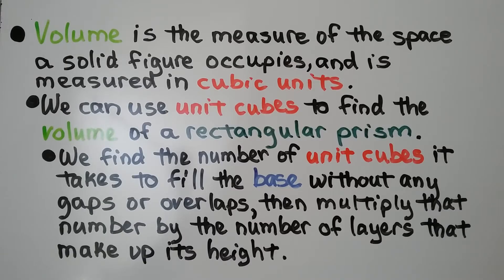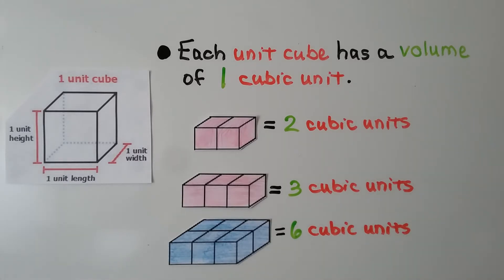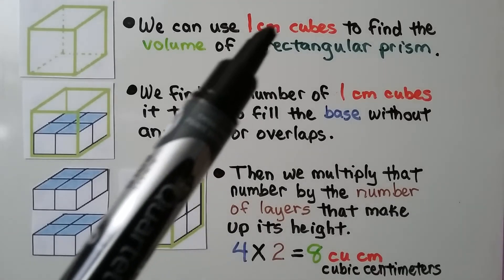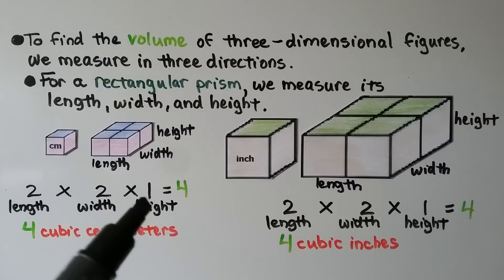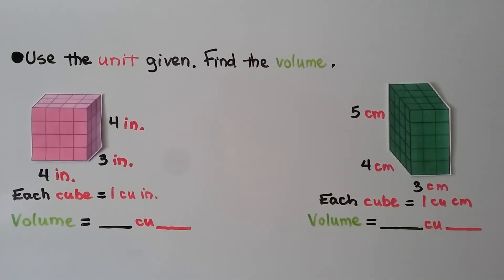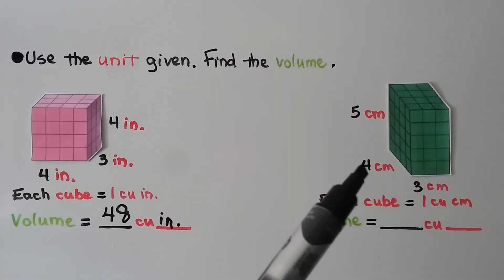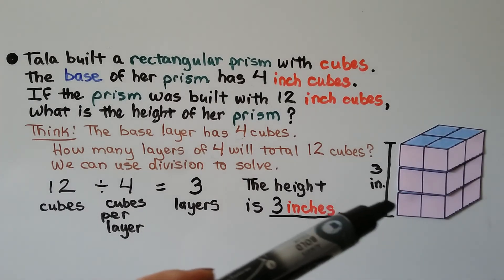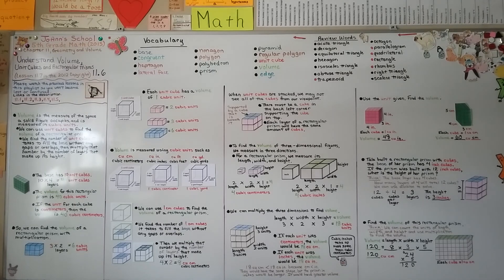5th Grade Math 11.6, Understand Volume, Unit Cubes & Rectangular Prisms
Note: This is lesson 11.7 in the 2012 copyright. Volume is the measure of the space a solid figure occupies, and is measured in cubic units. We can use unit cubes to find the volume of a rectangular prism. We find the number of unit cubes it takes to fill the base without any gaps or overlaps, then multiply that number by the number of layers that make up its height. So, we can find the volume of a rectangular prism with multiplication. Each unit cube has a volume of 1 cubic unit. Volume is measured using cubic units such as cubic centimeters (cu cm), cubic inches (cu in.), cubic feet (cu ft.), cubic yards (cu yd.), etc. When unit cubes are stacked, we may not see all of the cubes from our viewpoint. Each layer of a rectangular prism will have the same amount of cubes. To find the volume of three-dimensional figures, we measure in three directions. For rectangular prism, we measure its length, width, and height. We use given units to find the volume of prisms. We solve a word problem involving the height of a rectangular prism.